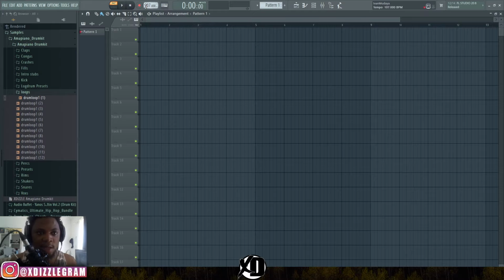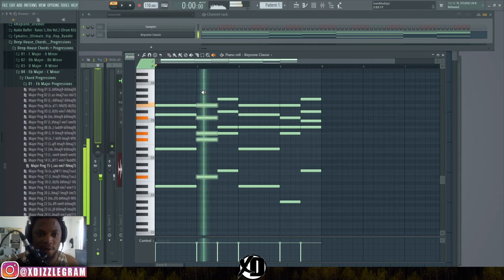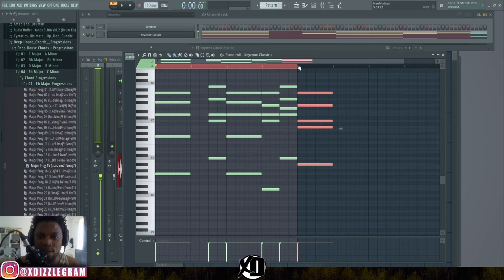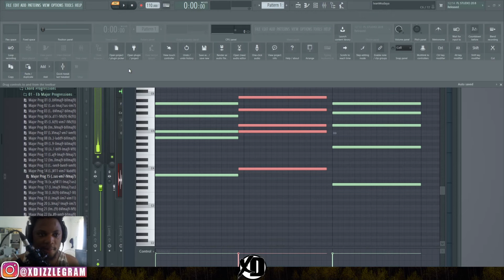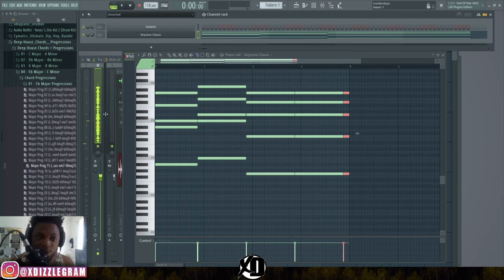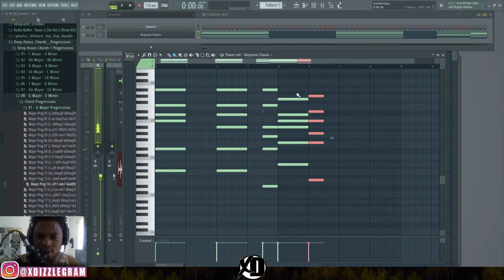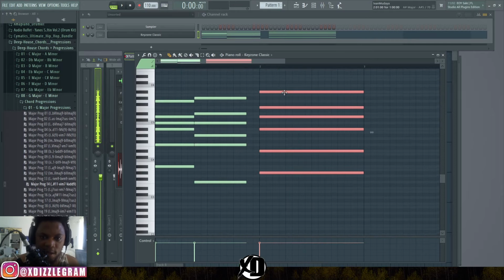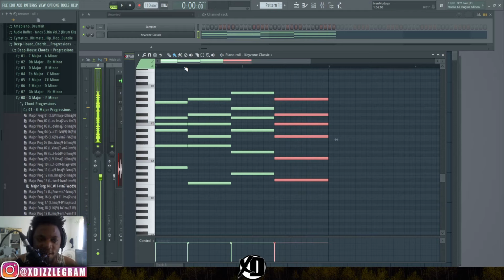How to Remix MIDI chord progressions🎹